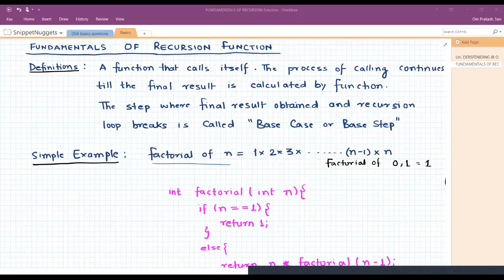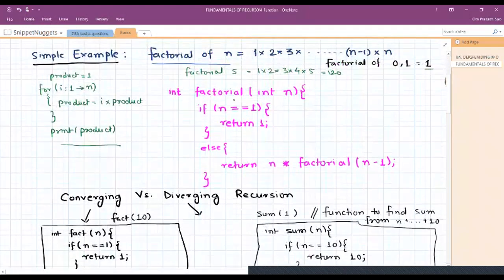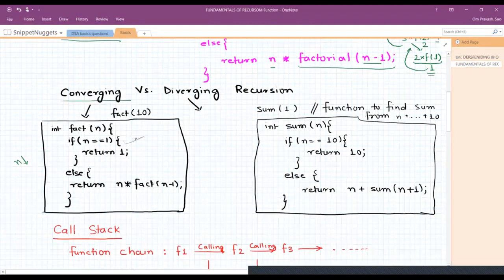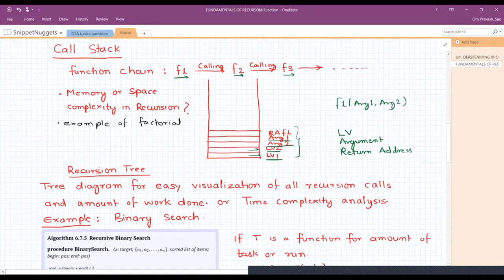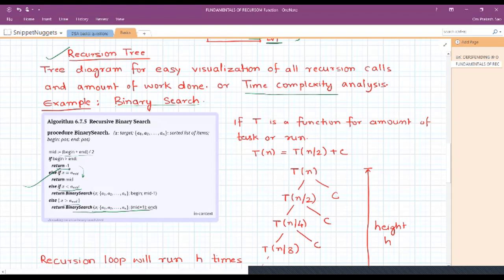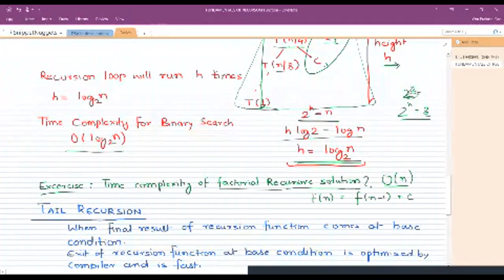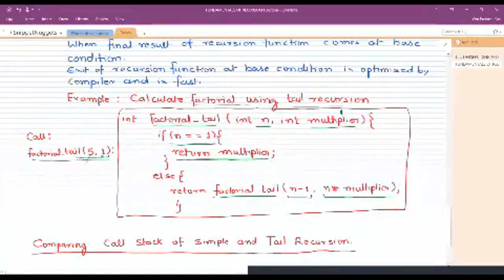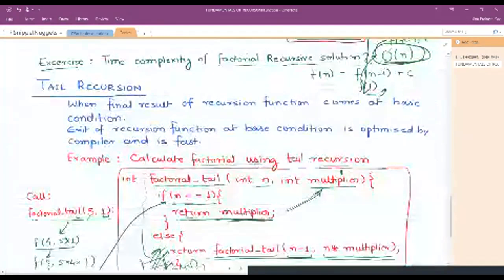DSA Basics: Recursion, Call Stack, Recursion Tree and Tail Recursion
This video discusses about solving the question:
Arrange the given integer array in zig-zag pattern. It discusses the approach of brute force method and sorting approach.

1. Brute force approach.
2. Sorting and swapping approach.
3. Time complexity analysis.
4. Space complexity analysis.

This video discusses explains the concept of Recursion and related topics. Very useful for Data Structures and Algorithms students.
Topics included:
1. What is Recursion.
2. Types of Recursion: Converging and Diverging Recursion.
3. Examples
4. Call Stack with Recursion.
5. Recursion Tree and time analysis.
6. Tail Recursion.
7. Comparison between Simple and Tail Recursion's Call Stack.